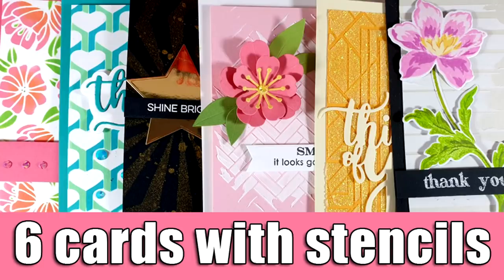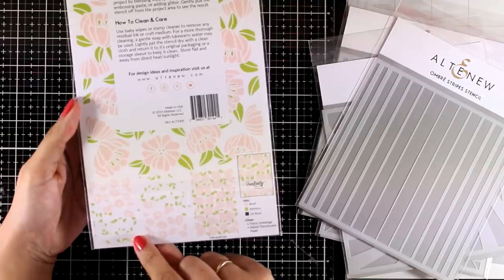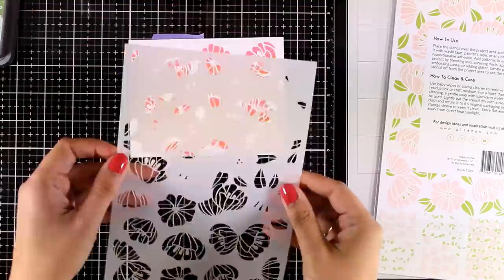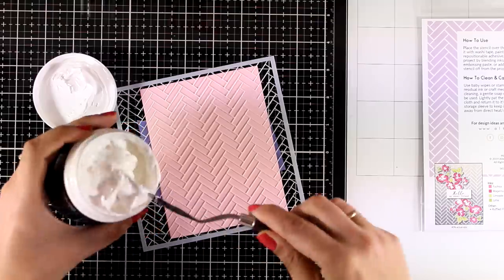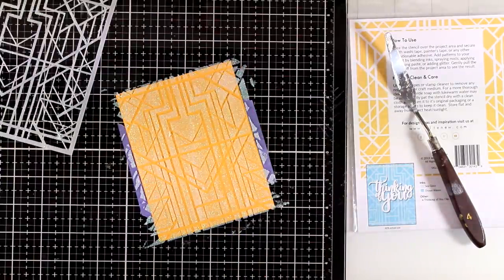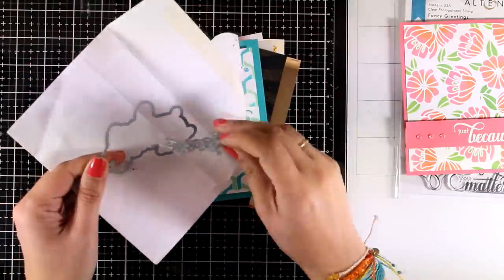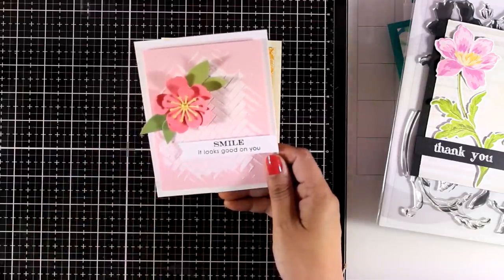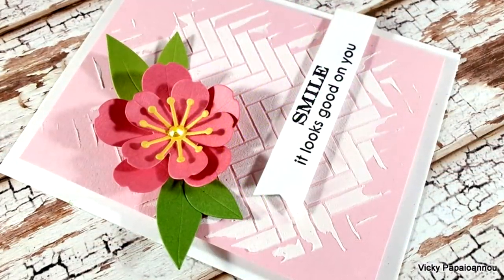6 cards with stencils | Altenew Release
A close-up look and inspiration on the new stencils released by Altenew. Blog post

• Simon Says Stamp THANK YOU SCRIPT Wafer Dies Diecember

• Therm O Web 0.5 INCH PURPLE TAPE Easy Release Removable